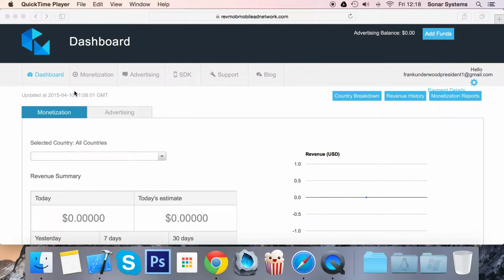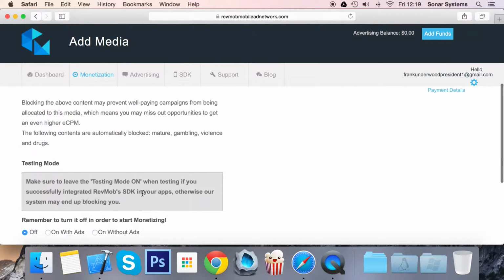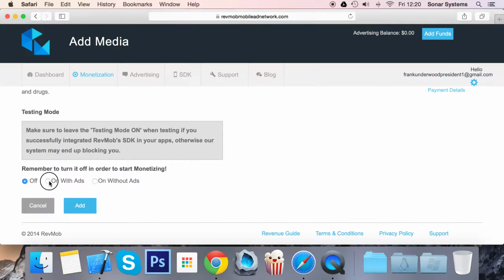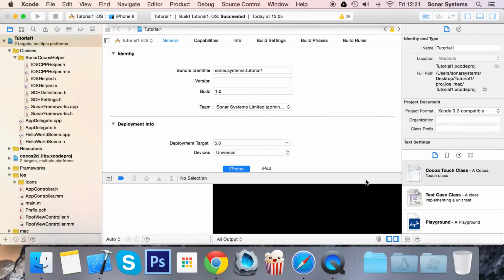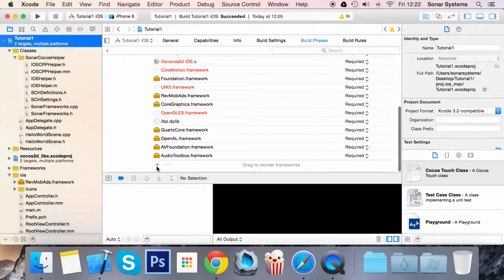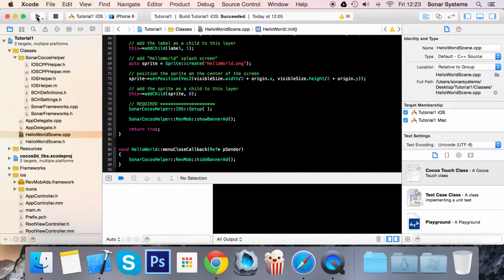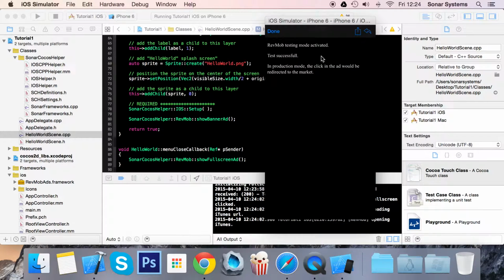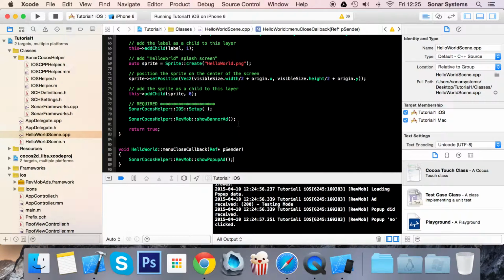C++ | iOS Cocos Helper - Setting Up RevMob